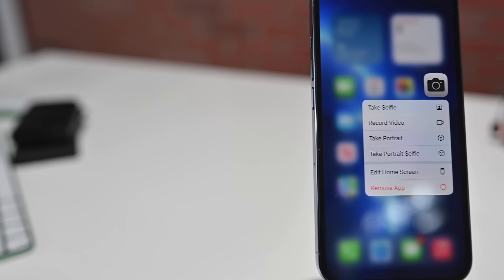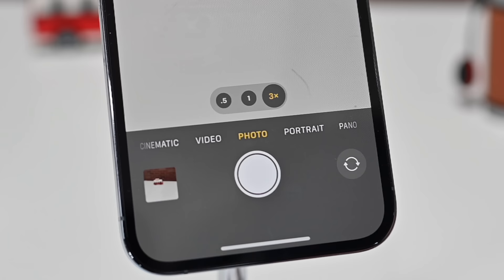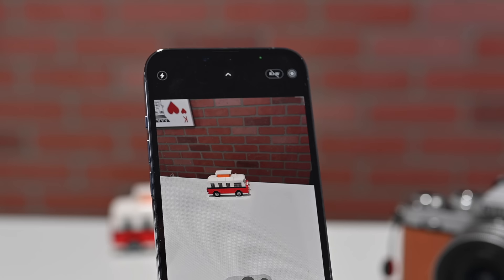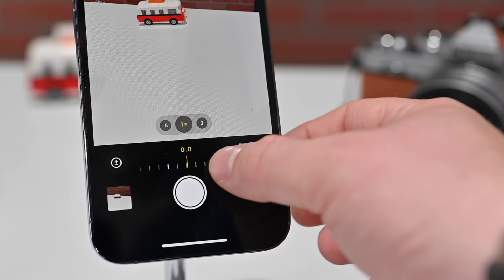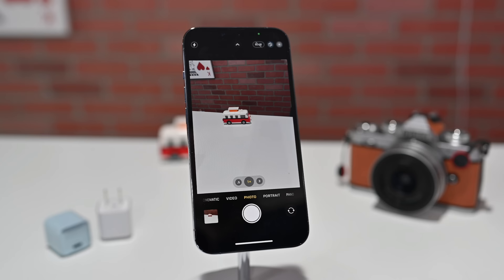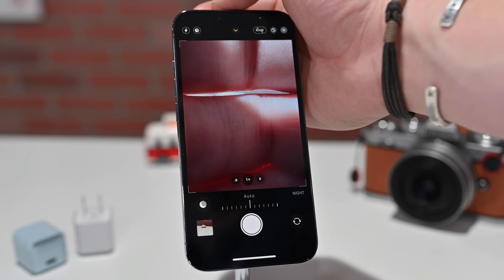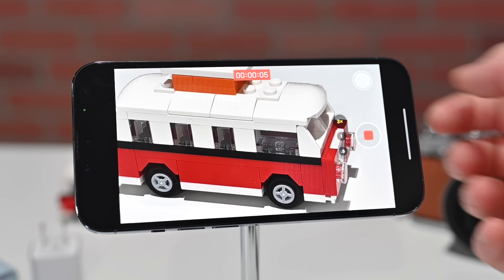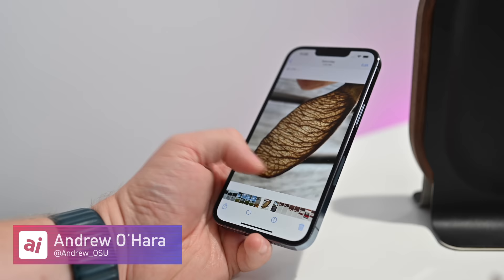How to Master the Camera App on iPhone 13 Pro & iPhone 13 Pro Max!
The iPhone 13 Pro and iPhone 13 Pro Max is the most capable iPhone to date. Here is how you can get the most from the native camera app including shortcut buttons, macro mode, Cinematic mode, RAW photos, & much more.

Chapters ➡
0:00 Intro
0:25 Volume Button Controls
1:17 Zooming in and out
2:15 Sponsor Time: Anker 511 Charger Nano Pro
4:01 Control Bar
5:22 Photographic Styles
6:40 Various Modes
6:57 Portrait Mode
7:40 Night Mode
8:22 Macro Mode
8:46 RAW Photos
9:42 Video